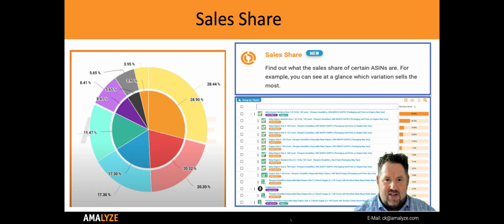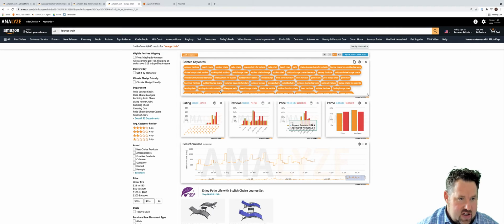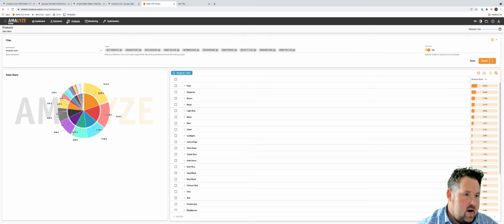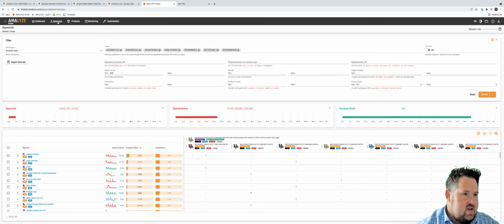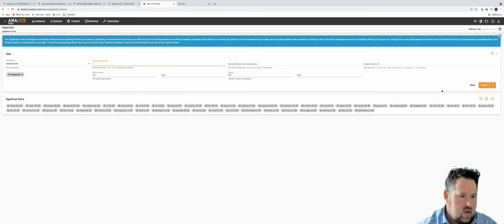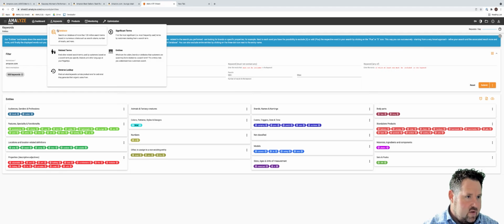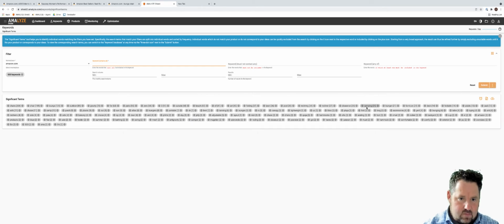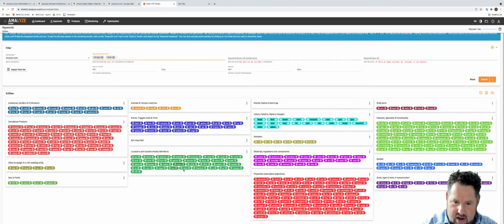AMAnews How to find sales strong keywords on Amazon I Keyword research I Amazon SEO I Amazon PPC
AMAnews Specialedition August 09, 2021. After we have covered the sales share module, we now want to research sales strong keywords with high buying power for Amazon SEO and Amazon Advertising. We will show you how you can use AMALYZE Shield for this!

⏰ Timestamps ⏰
00:00 Review!
00:48 This is what the video is about!
01:07 How to find the right ASINs!
02:28 AMALYZE ASIN Reverse Lookup!
04:03 Filter out relevant results!

In today's edition of AMAnews we will show you all the relevant Amazon news, so that you as an Amazon Seller, Amazon Vendor or Amazon FBA seller are always up-to-date and can use the knowledge for more sales for your Amazon business. Today it is mainly about the topic: After we have covered the sales share module, we now want to research sales strong keywords with high buying power for Amazon SEO and Amazon Advertising. We will show you how you can use AMALYZE Shield for this!

#️⃣  Additional Links #️⃣